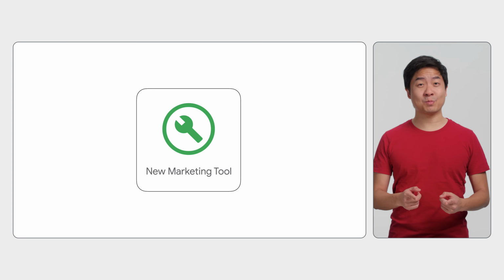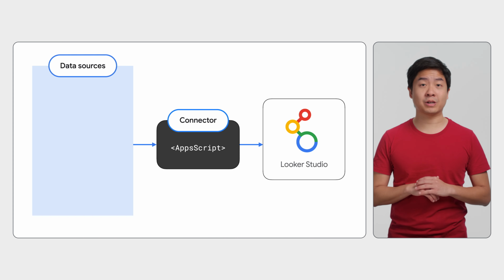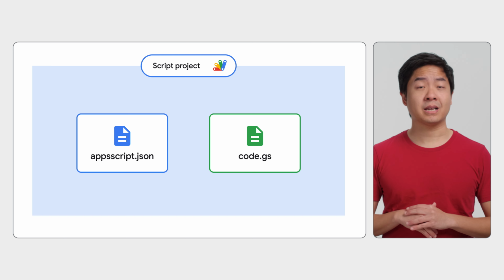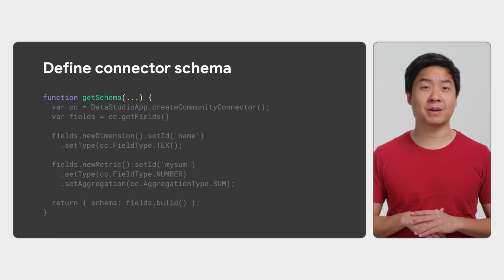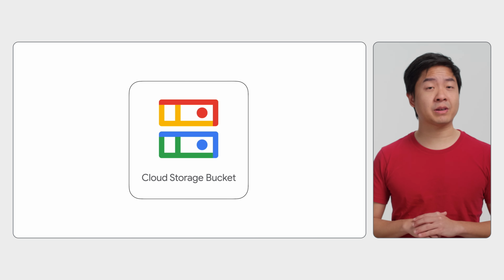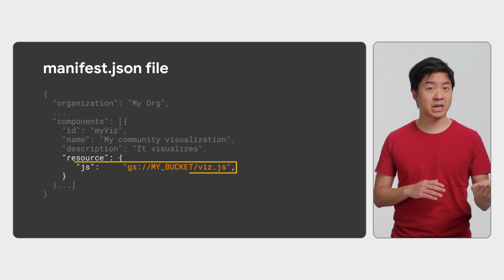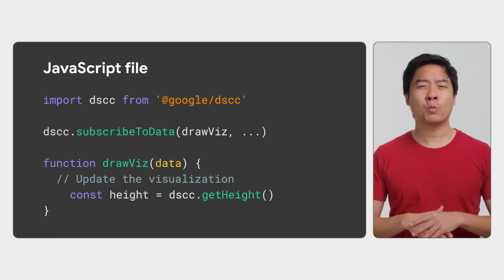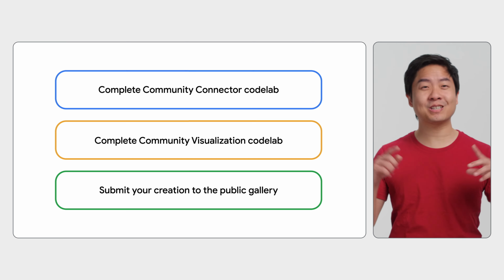Develop with Looker Studio Community Connectors and Visualizations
Import any publicly accessible data into Looker Studio with Community Connectors and visualize your data with custom Community Visualizations. In this episode of Develop with Looker and Looker Studio we walk through how you can develop custom Community Connectors to bring data into Looker Studio and build custom Community Visualizations to visualize your data in new ways. Watch to learn how you can customize Looker Studio for your data reporting needs.

Speakers: Jeremy Chang
Products Mentioned: Looker